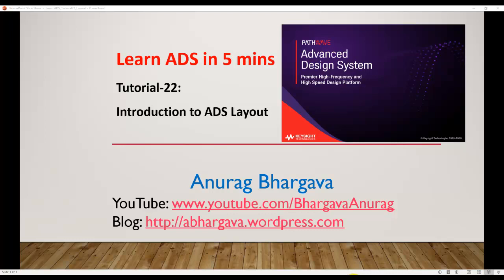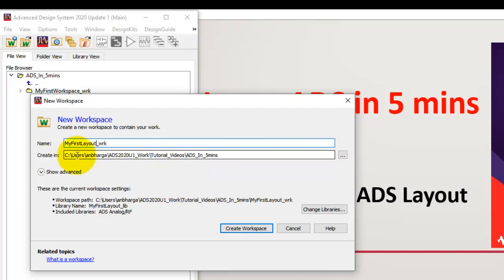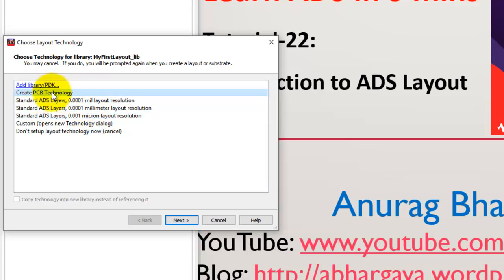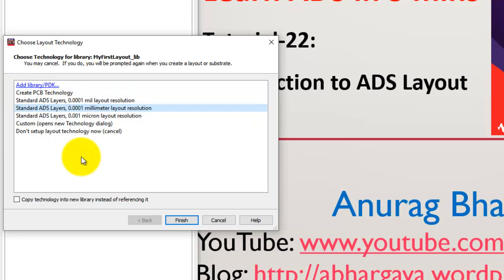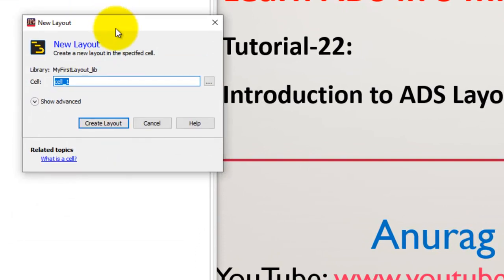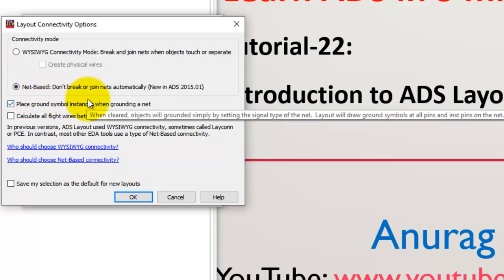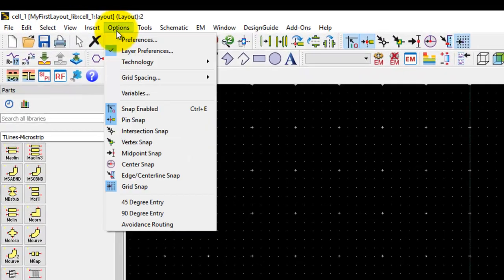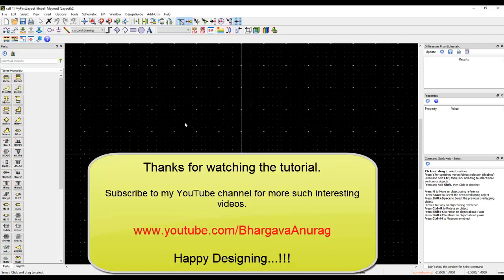Tutorial-22: Introduction to ADS Layout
Welcome to "Learn ADS in 5 mins" video tutorial series. In the 22nd video of the series, I will provide a quick introduction to the ADS layout before we deep dive into some of the great features of layout & EM simulation capabilities in ADS